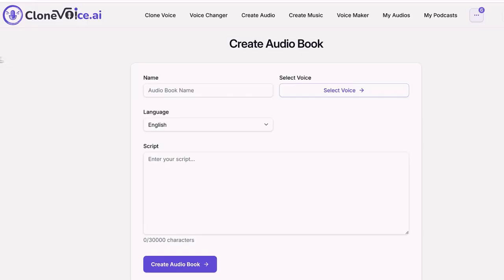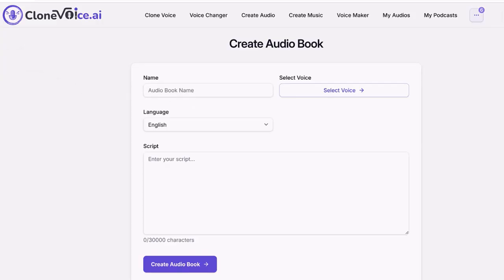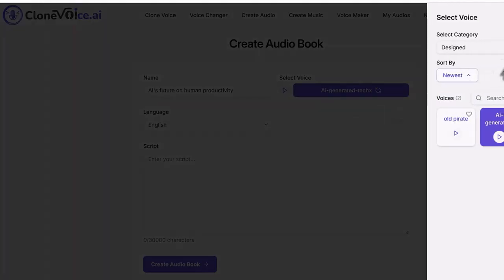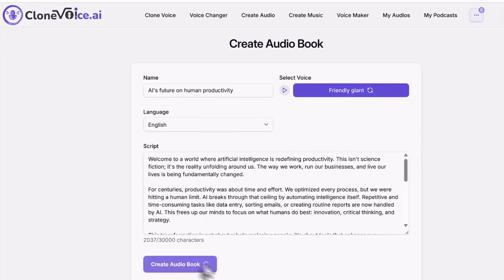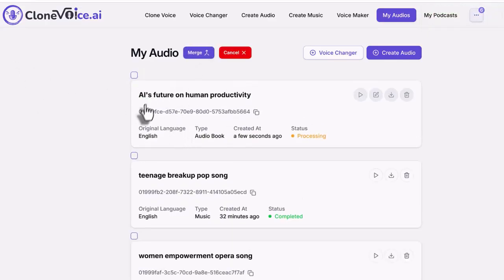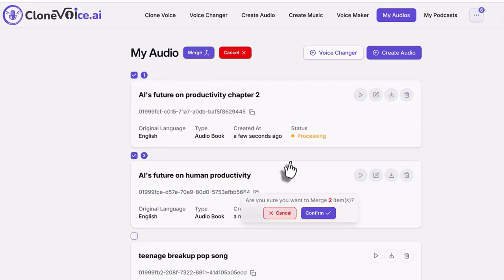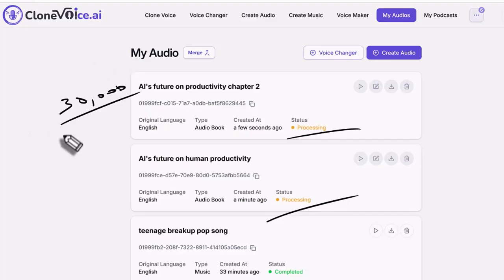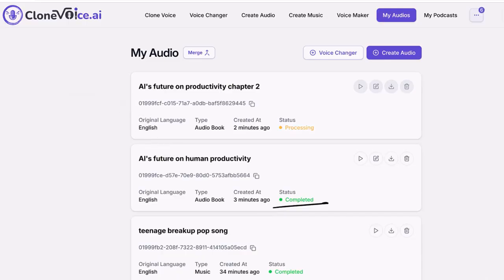How to Create Audiobooks Using Clone Voice AI - Clone Voice AI Tutorial Clone Voice AI Quick Demo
Creating audiobooks used to require expensive equipment, professional voice actors, and hours of editing, but thanks to AI technology, it has become easier than ever. Clone Voice AI is one of the most powerful tools available for turning your scripts, stories, or knowledge into high-quality audiobooks quickly and efficiently. Whether you are an author, educator, or content creator, this platform allows you to produce professional-sounding audiobooks with minimal effort.

Getting started is simple. Once you log into Clone Voice AI, navigate to the “Create Audiobook” section. Here, you can give your audiobook a title, which could reflect your book’s topic, your chapter titles, or even a theme you want to explore. The platform allows you to choose from different voice types, including system voices, cloned voices, and designed voices. Selecting a single voice for the entire audiobook ensures a natural and consistent listening experience, just like traditional audiobooks. This single-voice approach keeps the narration smooth and professional.

One of the key advantages of Clone Voice AI is its ability to handle up to 30,000 characters per audiobook. This feature is especially useful for longer scripts or multi-chapter books. If your content exceeds this limit, you can easily split it into chapters and create separate audiobook files for each. Later, you can use the merge feature to combine chapters into a longer audiobook, giving you full control over the final length and structure.

Creating an audiobook with Clone Voice AI is as simple as pasting your script and clicking generate. The platform currently supports English for audiobook creation, but its AI-generated voices are natural and expressive, so your content will sound professional without any additional editing. Keep in mind that longer audiobooks can take up to 30 minutes or more to generate due to the processing power required for AI narration. Patience is important, but you can use this time to work on other projects while the AI completes your audiobook.

The platform also allows for some customization, such as adding emotion or expression to your chosen voice, which can enhance the listening experience for your audience. Once your audiobook or chapters are processed, merging them is straightforward. You simply select the files you want to combine, confirm, and the platform generates a single, cohesive audiobook file. This makes it easy to manage multi-chapter projects and ensures that your content flows naturally from beginning to end.

Whether you’re creating an audiobook for personal projects, educational purposes, or professional publishing, Clone Voice AI simplifies the entire process. It eliminates the need for expensive equipment, studio time, or hiring voice actors, while still producing high-quality results. With its user-friendly interface, multiple voice options, and support for long-form content, Clone Voice AI opens the door for anyone to bring their ideas to life in audio form. This tool is perfect for anyone looking to reach a wider audience through audiobooks and to make their content more engaging and accessible.

Related:
Clone Voice AI audiobook AI audiobook creator Text to speech audiobook AI voice cloning for audiobooks Create audiobooks with AI Audiobook narration AI Best AI audiobook software AI text to voice audiobook Audiobook voice generator AI audiobook production Clone voice text to speech AI audiobook maker online Automated audiobook creation AI narration software Voice cloning technology Convert text to audiobook AI voice generator for books Audiobook creation tool AI storytelling voice Long-form AI audio generation